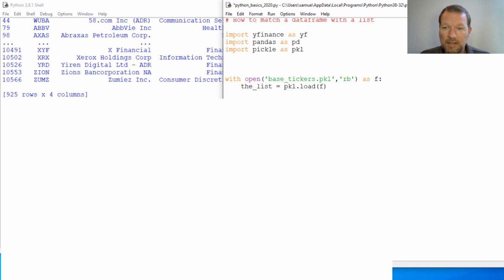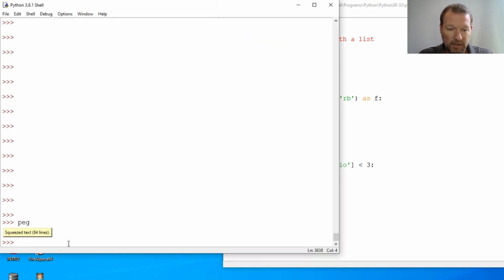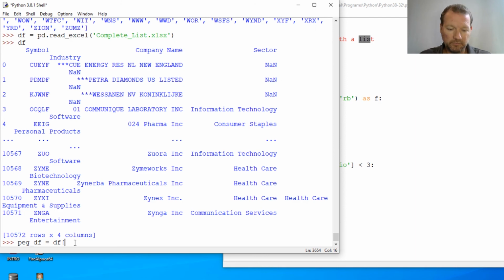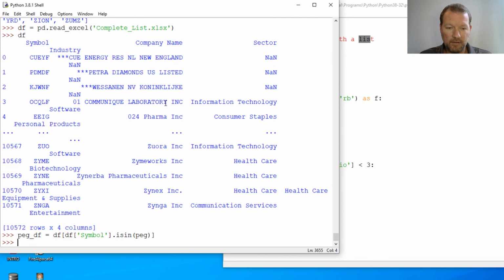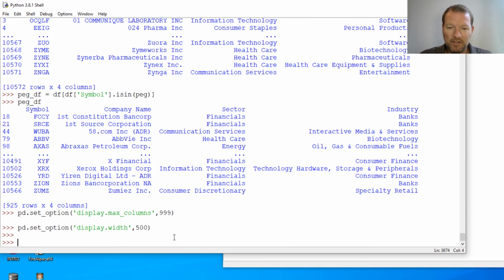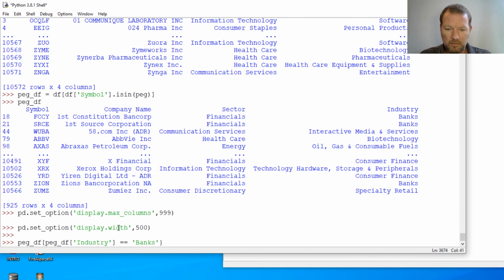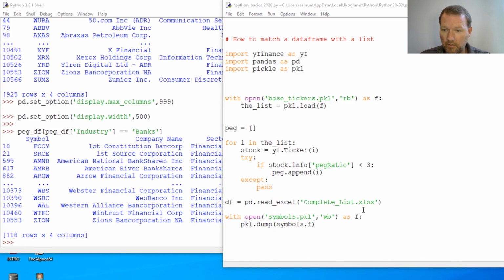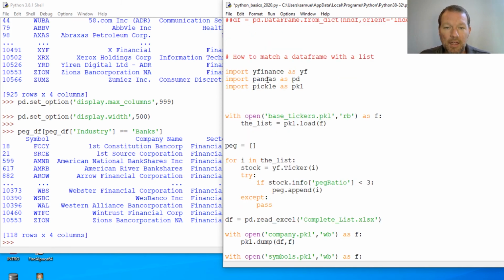Python Basics Tutorial Match A Stock Ticker List In a DataFrame || Pandas isin Method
Learn how to match pandas dataframe rows to a list for python programming